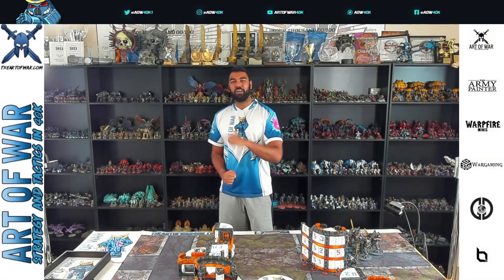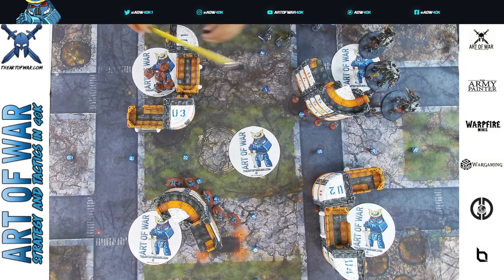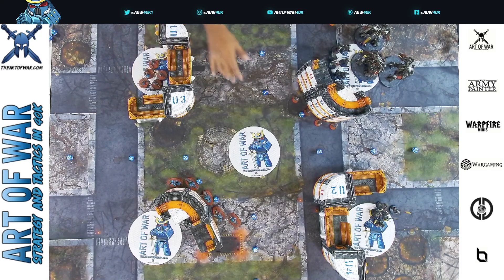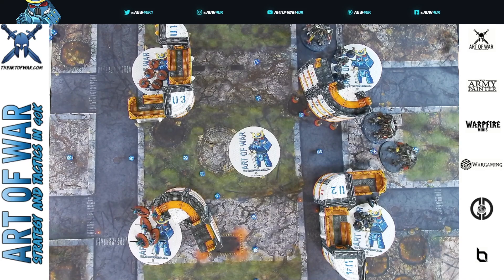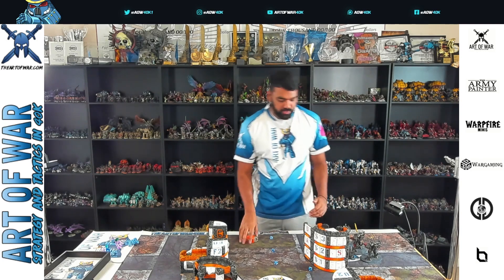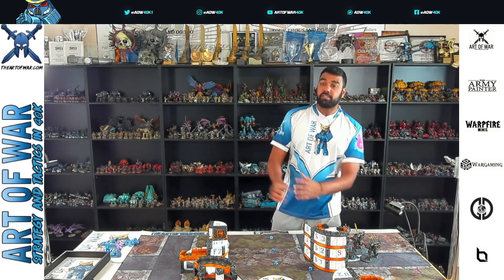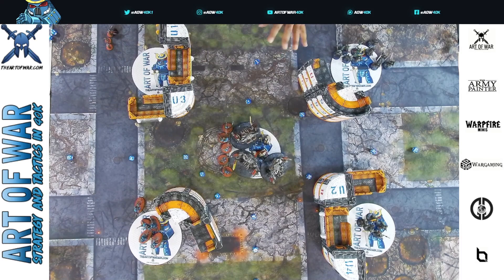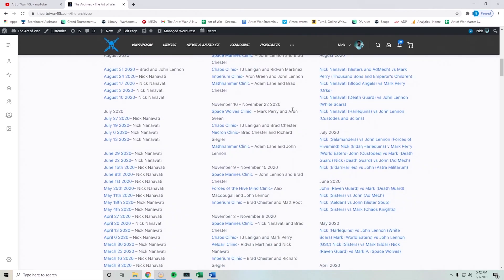Strategies and Tactics for Sweep and Clear Mission- Nick Nanavati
This is a sneak peek of what our War Room members get. Join today and get access to so much more content! Valid through November 28 2021